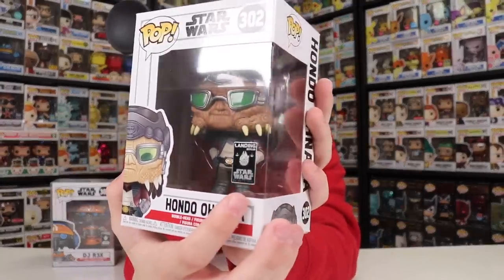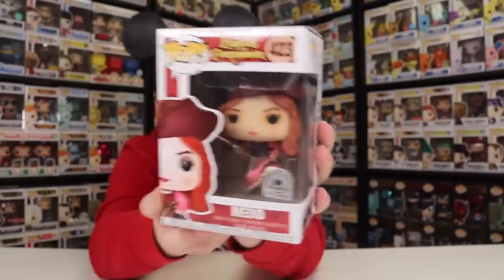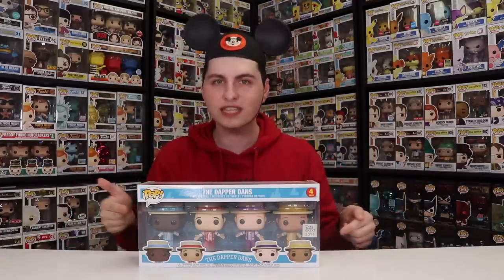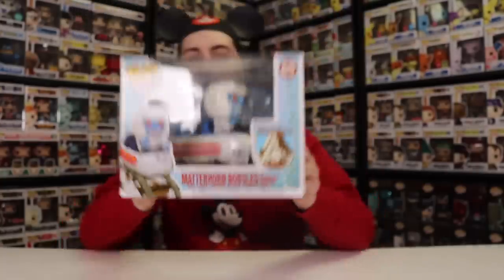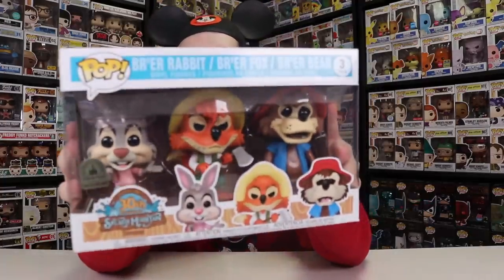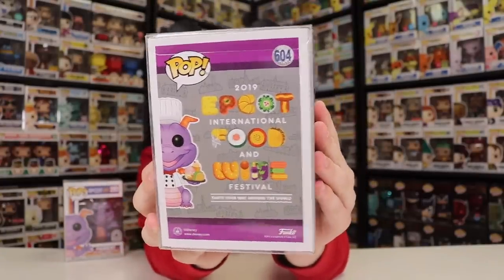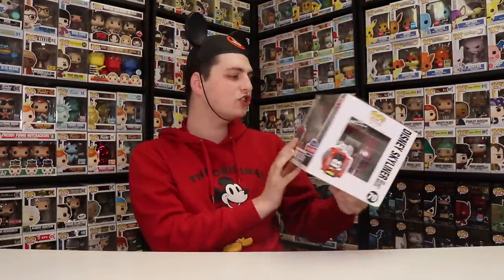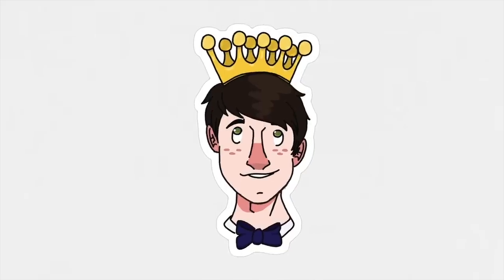An In-depth Look at All of My Disney Parks Exclusive Funko Pops!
Today I thought we could take a trip to Disney by showing off my Funko pops because who wants to go there now!